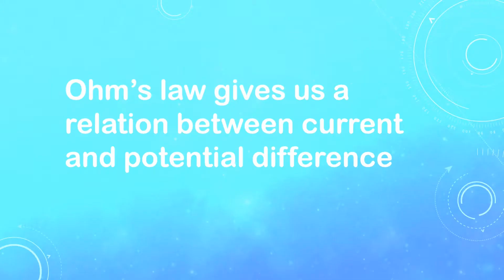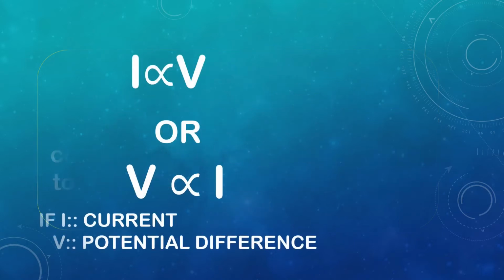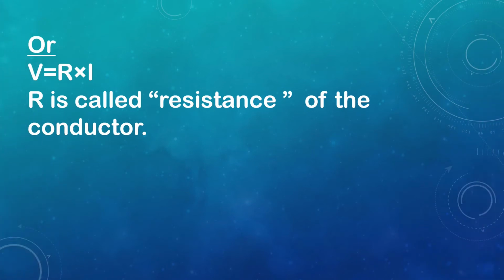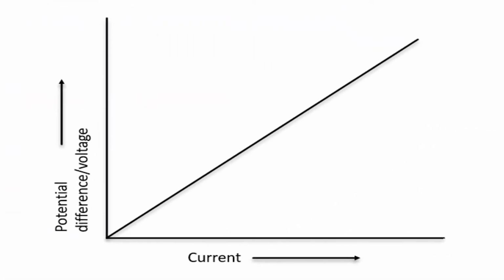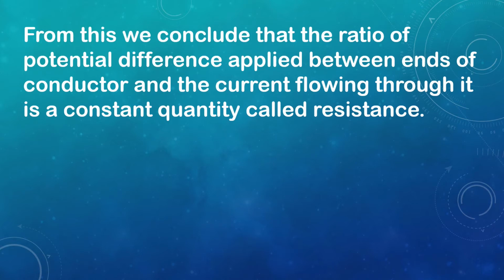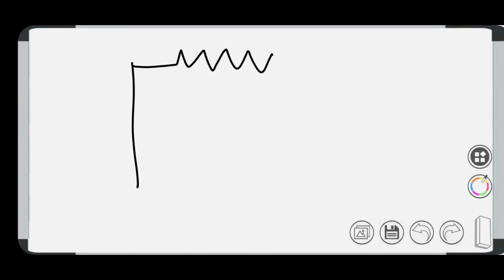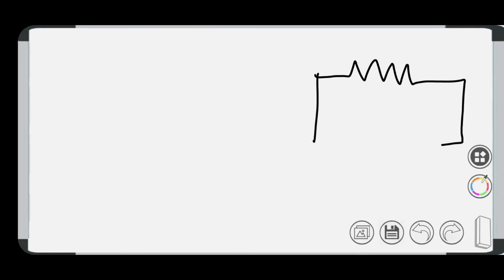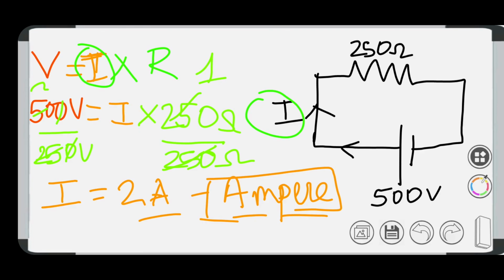OHM'S LAW| Electrical circuits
Hey guys!! Today we will learn the law which to understand is easiest and same with application (except you know about series and parallel combinations and other terms). I hope you find it joyful to understand.